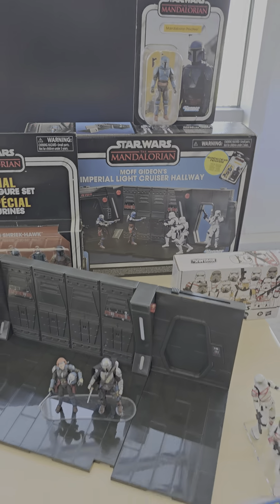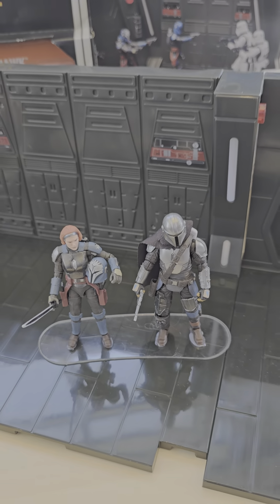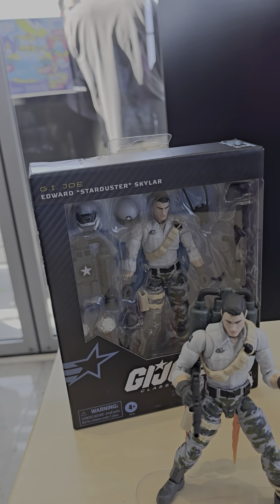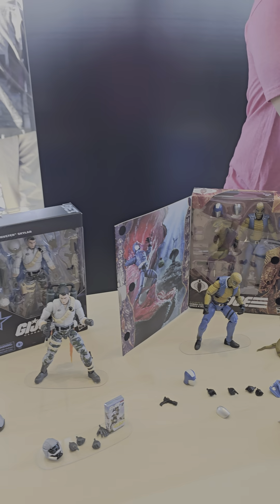San Diego Comic-Con Hasbro Press Breakfast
Some new reveals at the press breakfast by Hasbro.